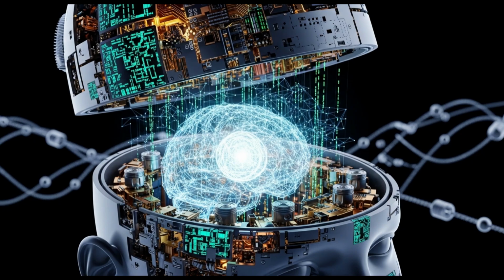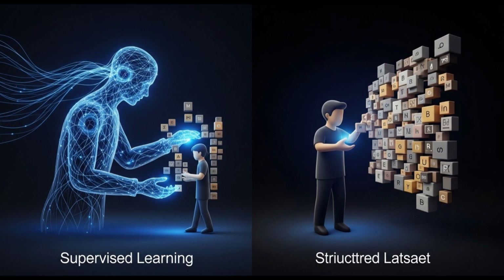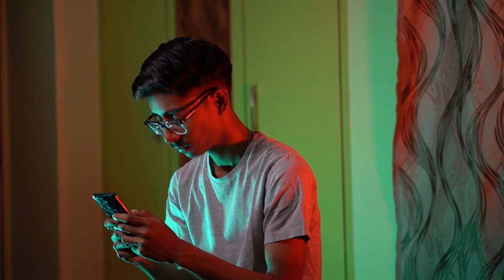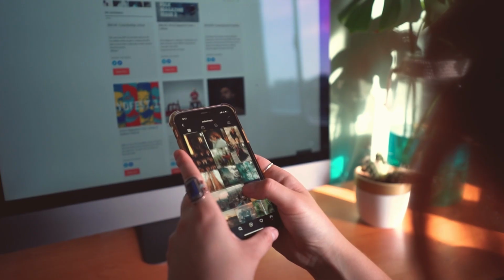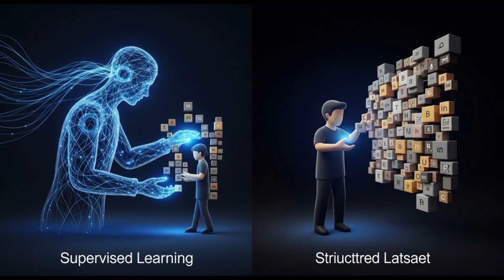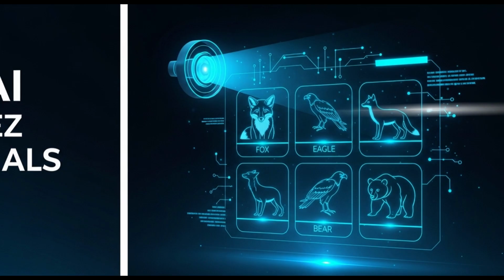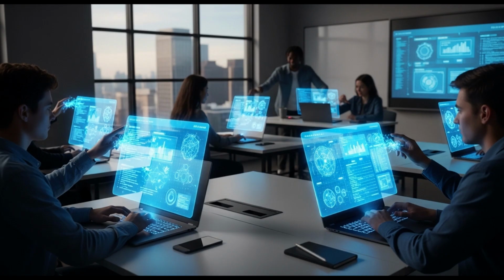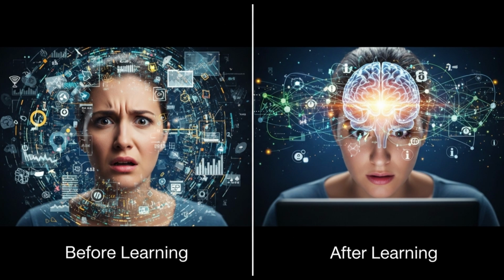“What if I told you your phone already knows what you’ll do next… before you do?”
Imagine this…

You open your phone…
Scroll through videos…
And suddenly — every single video feels like it was made just for you.

Or you search for a product online…
And the next thing you know — ads for that exact item follow you everywhere.

Coincidence?

Not at all.

That’s machine learning quietly working behind the scenes.

👉 What exactly is machine learning?
👉 How do machines actually “learn”?
👉 And why is it becoming one of the most powerful technologies in the world today?

In this video, I’ll break it down in the simplest way possible — no complicated jargon, no confusing math — just clear, real-world explanations.

And by the end…
You’ll understand machine learning better than most people.

Let’s get into it.Let’s start simple.

Machine learning is a part of artificial intelligence…
Where computers learn from data instead of being directly programmed.

Now that might sound confusing, so let’s simplify it.

Normally, if you want a computer to do something, you give it exact instructions.

For example:

If this happens → do that
If the number is bigger → choose this
If the condition is met → respond like this

That’s traditional programming.

But machine learning flips that idea.

Instead of giving the computer rules…

👉 You give it data
👉 And it figures out the rules by itself

Think of it like teaching a child.

You don’t sit down and explain every single rule of life step by step.

Instead, the child learns by:

Seeing examples
Making mistakes
Improving over time

That’s exactly how machine learning works.
Let’s break the process down into 3 simple steps.

First, the machine needs data.

This could be:

Images
Videos
Text
Numbers
User behavior

The more data it has… the better it learns.

Step 2: Training

Next, the system studies the data.

It looks for patterns.

For example:

What makes a cat look like a cat?
What words usually appear in spam emails?
What kind of videos do people watch the longest?

The system tries to connect the dots.

Step 3: Prediction

Finally, it uses what it learned to make decisions.

For example:

Identify if an email is spam
Recognize your face on your phone

And here’s the key part…

👉 The more it practices, the better it gets.